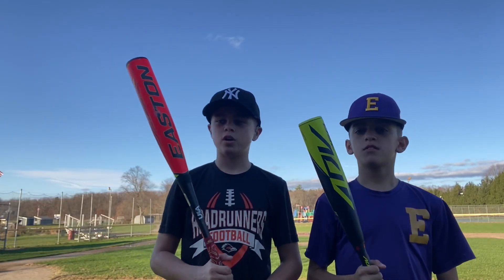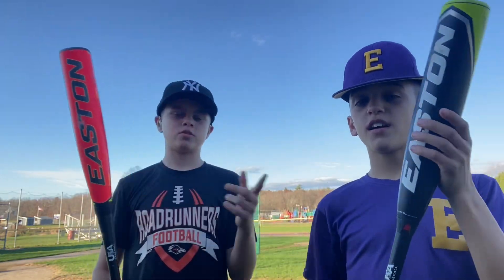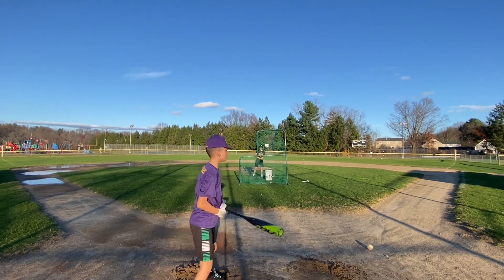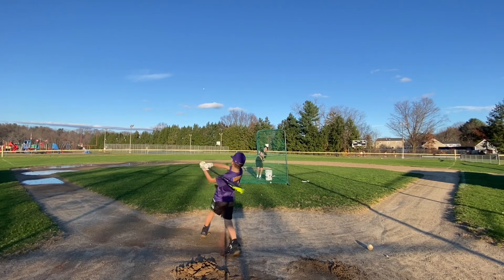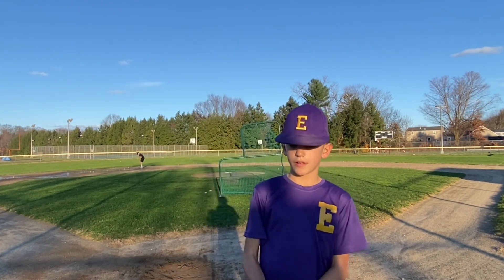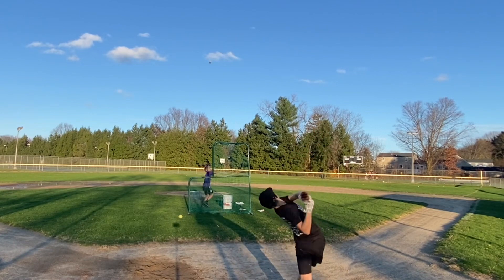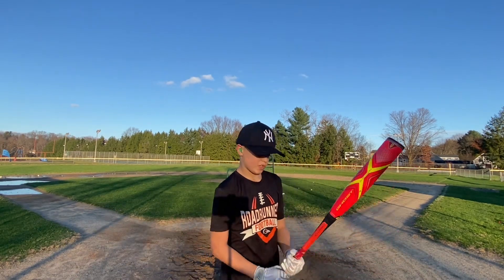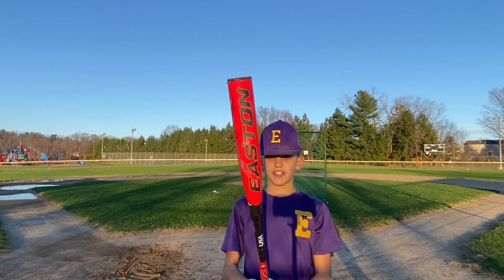USA Easton ShowDown: 2019 Ghost Vs 2022 ADV